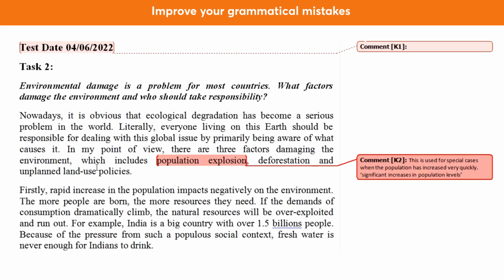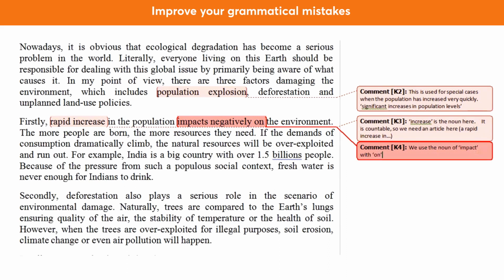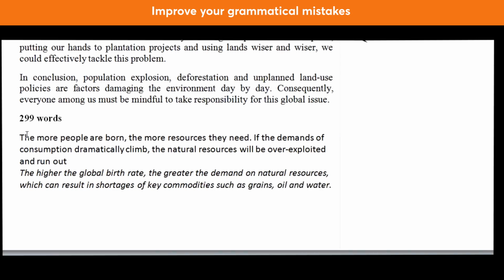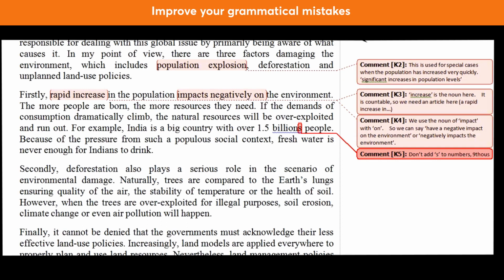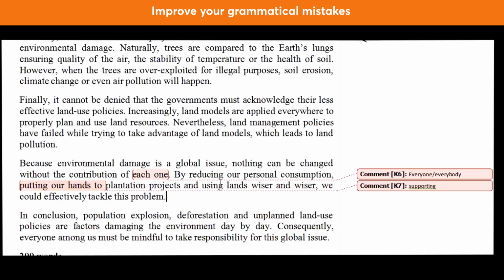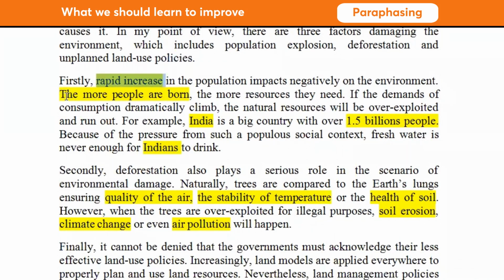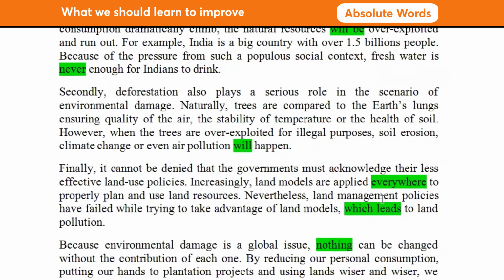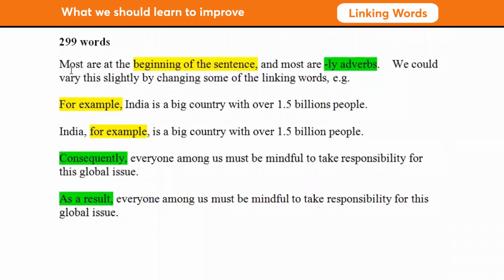Giám khảo IELTS hướng dẫn cách nâng band IELTS essay dạng two parts question - KTDC IELTS Center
Tuần trước chúng ta đã được mục sở thị cách giám khảo IELTS chấm bài Writing Task 2 dạng hai câu hỏi, chủ đề Environment. Câu hỏi đặt ra là "Làm cách nào để cải thiện band điểm IELTS Writing" đúng không nào? Trong video ngày hôm nay, hãy tiếp tục theo dõi giám khảo chấm thi IELTS hướng dẫn cách cải thiện những lỗi sai phổ biến trong bài IELTS Writing Task 2 cũng như bí quyết cải tiến bài viết để đạt band điểm lý tưởng hơn nhé!

Xem video giám khảo IELTS chấm điểm bài Writing Task 2 dạng 2 câu hỏi, chủ đề Environment

Question: Environmental damage is the problem of most countries. What factors damage the environment and who should take responsibility?

Essay:
Nowadays, it is obvious that ecological degradation has become a serious problem in the world. Literally, everyone living on this Earth should be responsible for dealing with this global issue by primarily being aware of what causes it. In my point of view, there are three factors damaging the environment, which includes population explosion, deforestation and unplanned land-use policies.

Firstly, rapid increase in the population impacts negatively on the environment. The more people are born, the more resources they need. If the demands of consumption dramatically climb, the natural resources will be over-exploited and run out. For example, India is a big country with over 1.5 billions people. Because of the pressure from such a populous social context, fresh water is never enough for Indians to drink.

Secondly, deforestation also plays a serious role in the scenario of environmental damage. Naturally, trees are compared to the Earth’s lungs ensuring quality of the air, the stability of temperature or the health of soil. However, when the trees are over-exploited for illegal purposes, soil erosion, climate change or even air pollution will happen.

Finally, it cannot be denied that the governments must acknowledge their less effective land-use policies. Increasingly, land models are applied everywhere to properly plan and use land resources. Nevertheless, land management policies have failed while trying to take advantage of land models, which leads to land pollution.

Because environmental damage is a global issue, nothing can be changed without the contribution of each one. By reducing our personal consumption, putting our hands to plantation projects and using lands wiser and wiser, we could effectively tackle this problem.

In conclusion, population explosion, deforestation and unplanned land-use policies are factors damaging the environment day by day. Consequently, everyone among us must be mindful to take responsibility for this global issue.

TRUNG TÂM ĐÀO TẠO IELTS KTDC
Tự hào với đội ngũ 100% chuyên gia IELTS bản ngữ chuyên môn cao, giàu kinh nghiệm.

Địa chỉ: 9 Mai Thị Lựu, P. Đa Kao, Q.1, TP. HCM